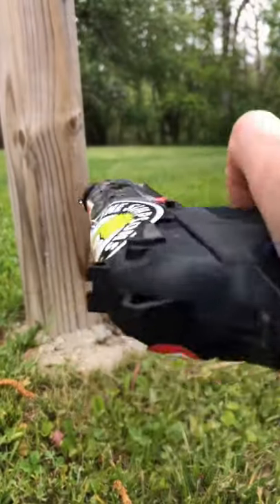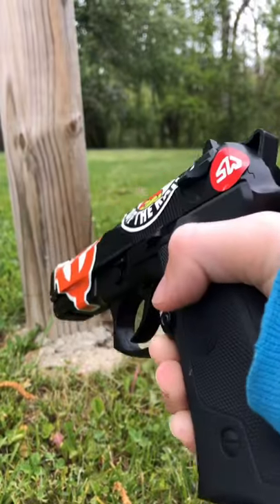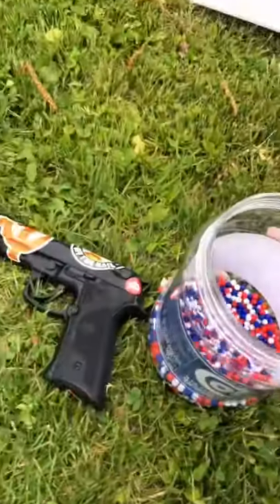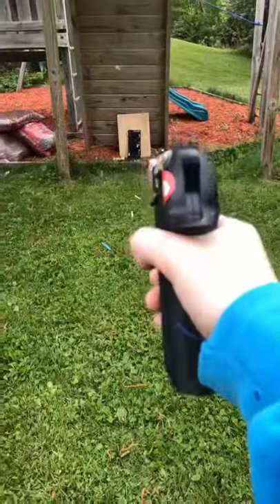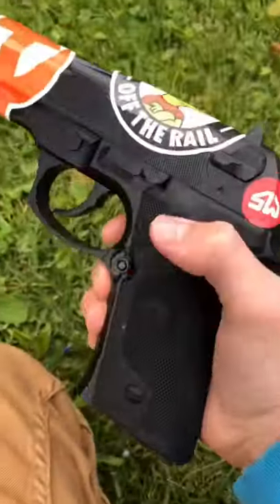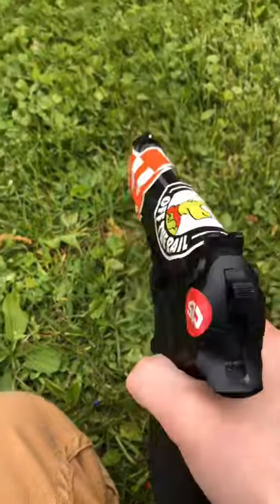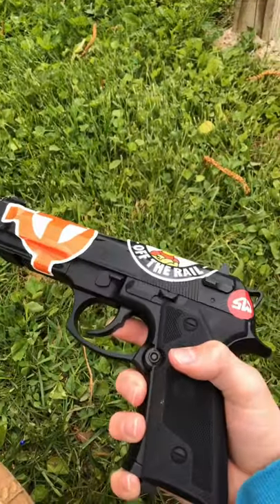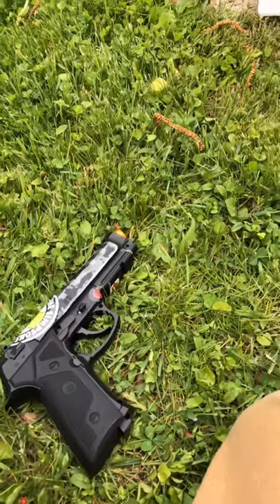Re-reviewing the Beretta elite 2 airsoft/bb gun